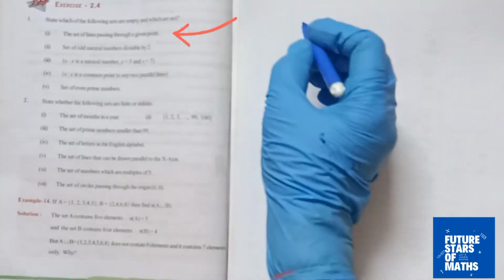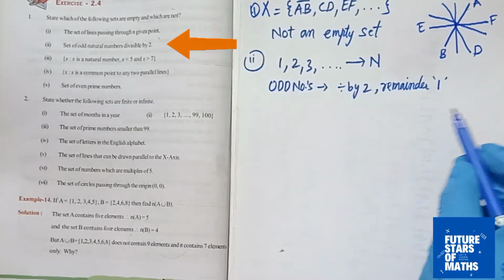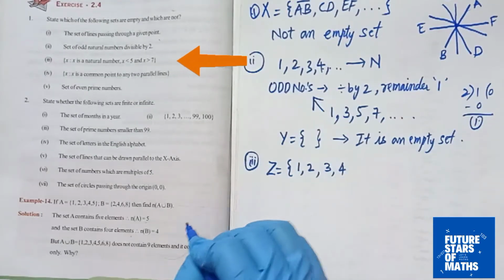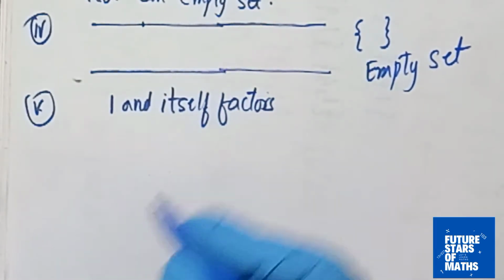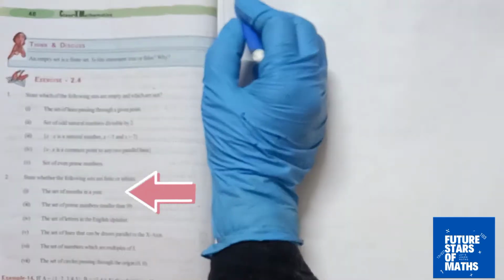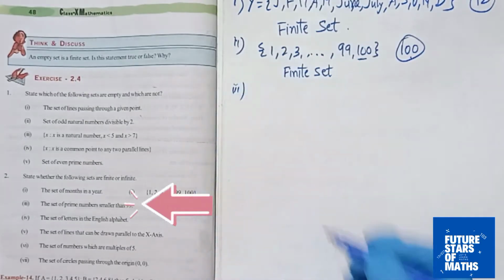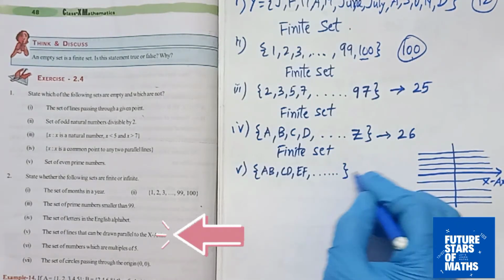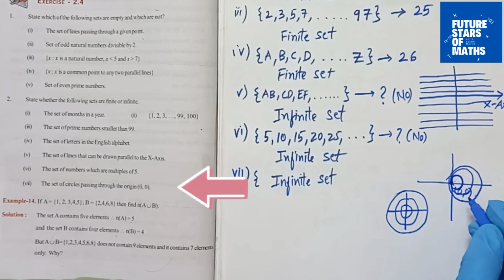TS SSC SETS EX 2.4 ,sum no - 1 ,2 part 8|TS SSC SCERT maths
In this video we know about empty and non-empty sets , finite and infinite sets

CHP 2

TS SSC

Future stars of maths

Ts ssc

class 10 maths se

scert class 10